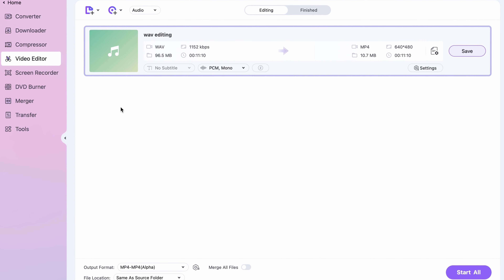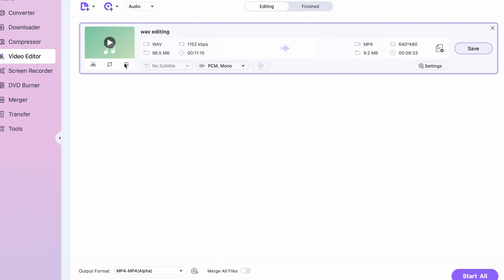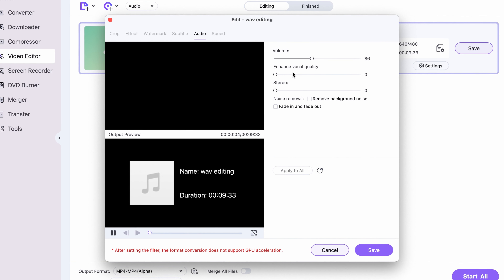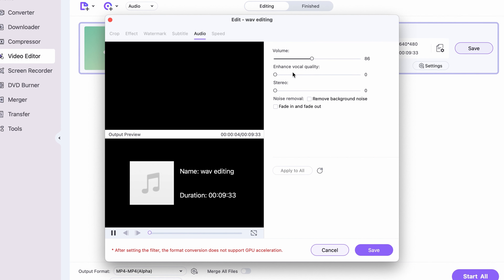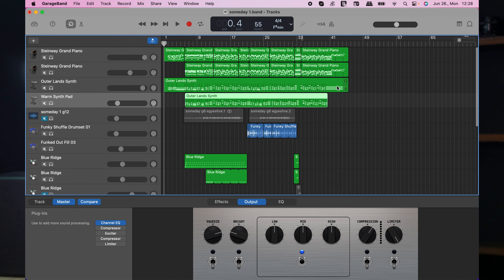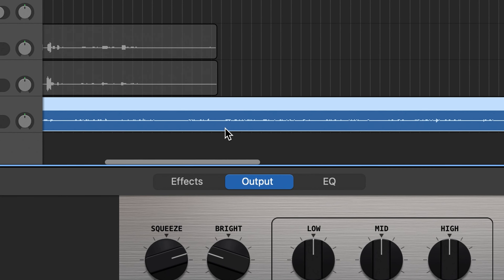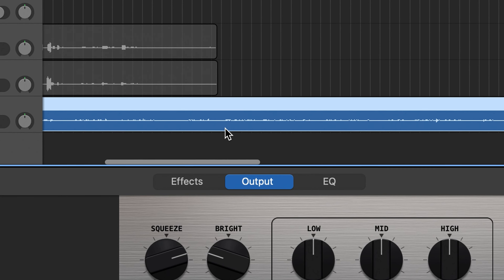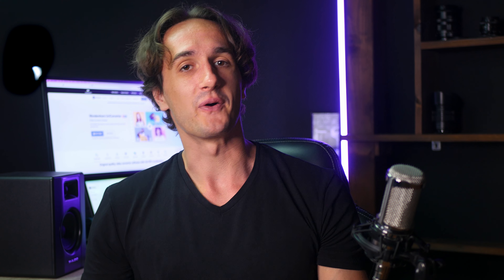How to Edit WAV Files Effortlessly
In this video, we're going to show you how to easily edit WAV files. Whether you need to add music, or change the sound of your video, this video will teach you how to do it quickly and easily and share some useful tools.

⌚ Timestamps
0:00 - Intro
0:26 - Use UniConverter to edit WAV files
1:42 - Use Audacity to do the audio editing
2:21 - Use Garageband to edit audio files
3:03 - Use Oceanaudio to finish audio editing works
3:49  - Wrap up